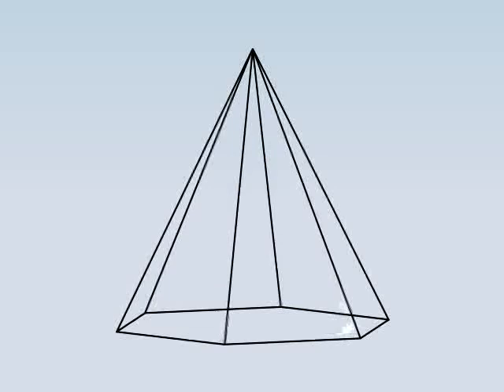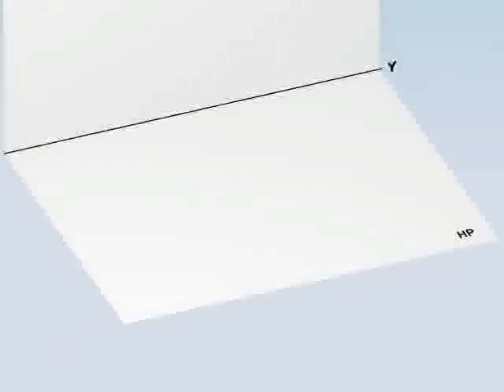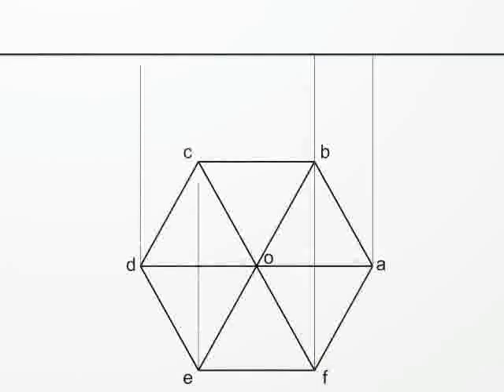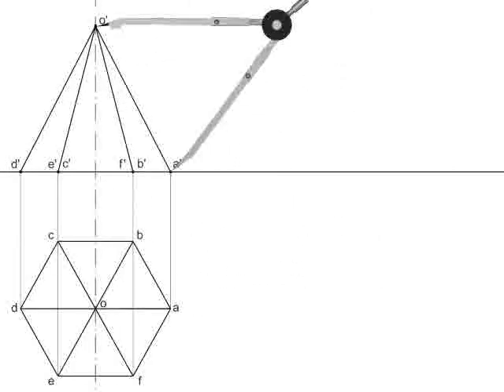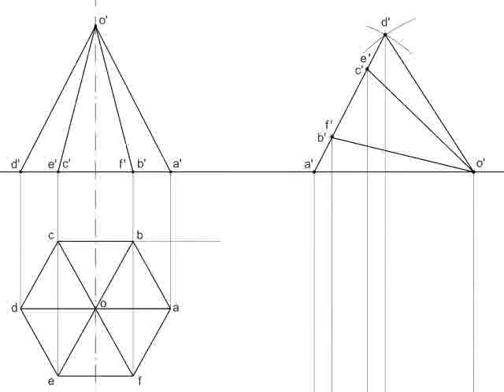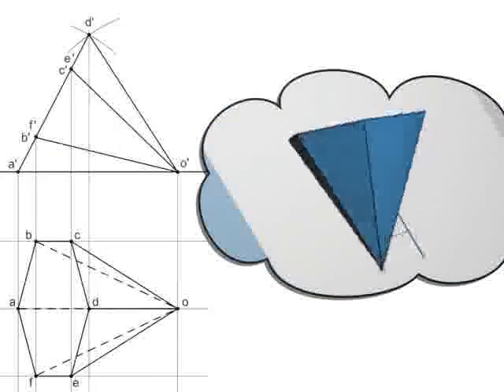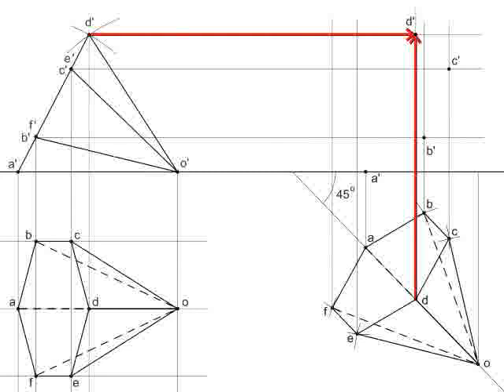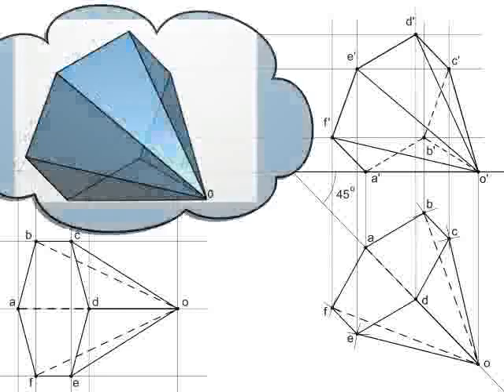Projection of 3D Pyramid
This video shows Engineering (Technical) Drawing of 3D pyramid. This pyramid has hexagonal base and it is lying on Horizontal Plane (HP) with its slant edge on ground. We solve this problem step by step. All steps are explained verbally & animated.

Cognifront.com